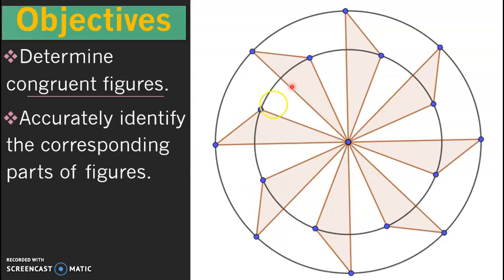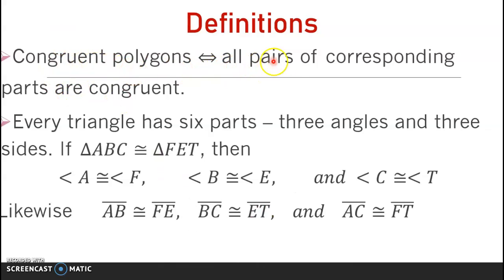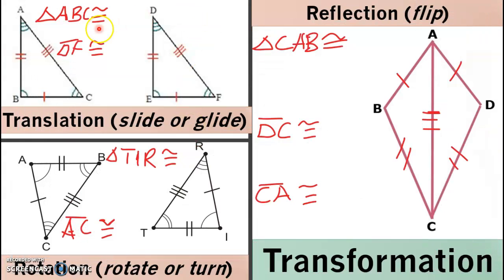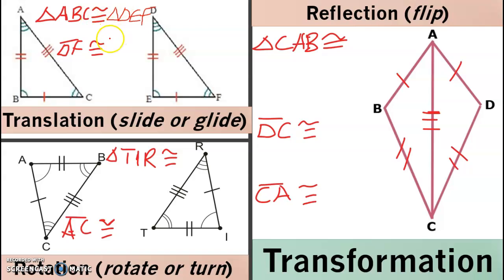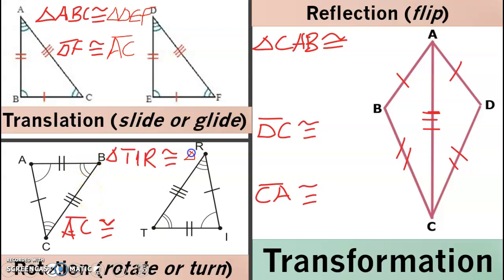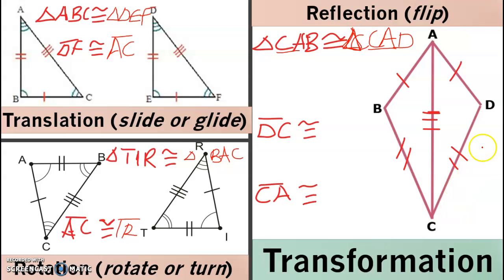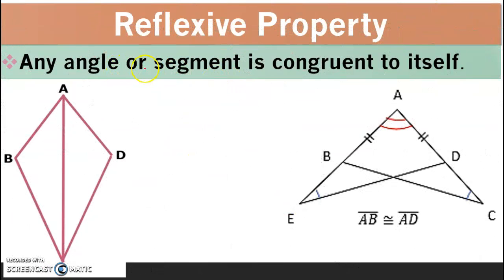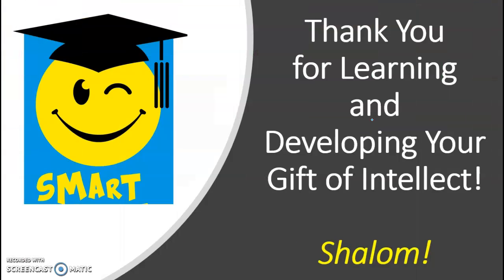What are Congruent Figures